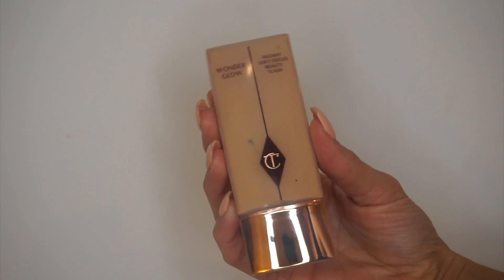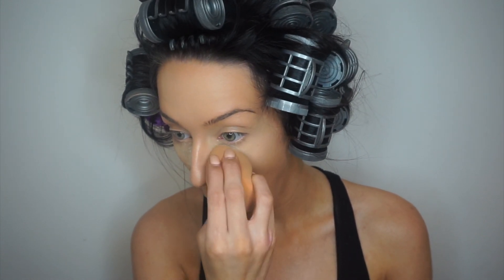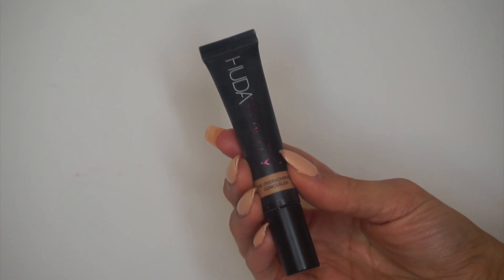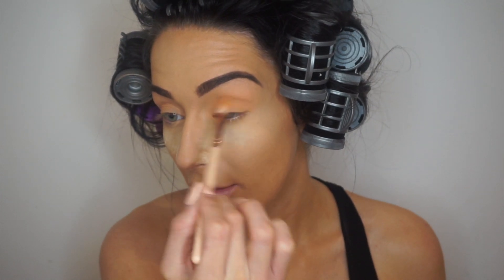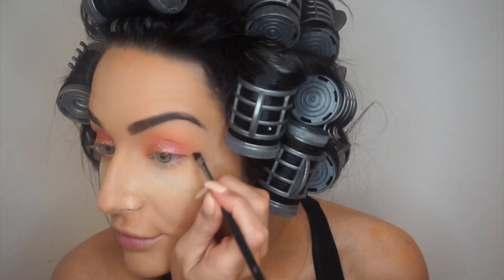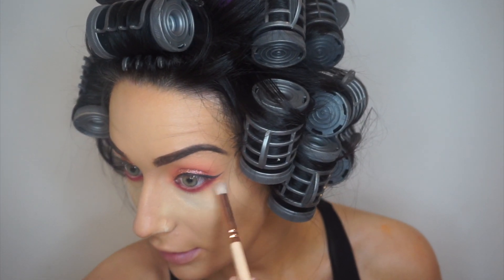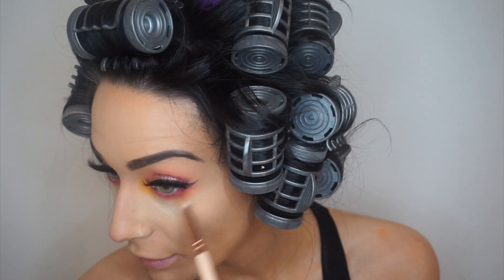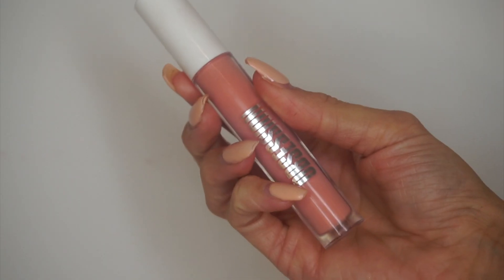PEACHY SUMMER GLOW - DOLL BEAUTY PALETTE (MAKEUP TUTORIAL)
Todays makeup tutorial is a vibrant peach summer look, i hope you enjoy!

PRODUCTS:

SKIN-
Beauty bakerie Flour powder
Too Faced Chocolate soleil bronzer
MAC just a pinch blush
Anastasia beverly hils x amrezy highlight

EYES-
Huda Beauty over achiever concealer - Sugar biscuit
Doll Beauty Peaches and pop tarts palette
Doll beauty Pigment - Floss
TattiLashes  TL3

LIPS-
Mac stripdown liner
Kylie Cosmetics - LA
Obsession lipgloss - Ditzy

BRUSHES-
Eye brushes
Crease - Zoeva- 228
Smaller crease- Zoeva - 225
Under eye- Zoeva - 231
Flat shadow brush - MAC-242
Under eye- MAC-239
Real techniques sponge
Bronzer - Spectrum Powder brush
Blush- MAC 168
Highlighter - MAC 224